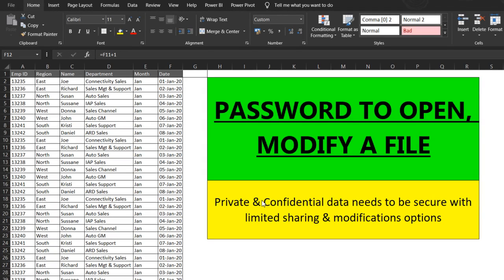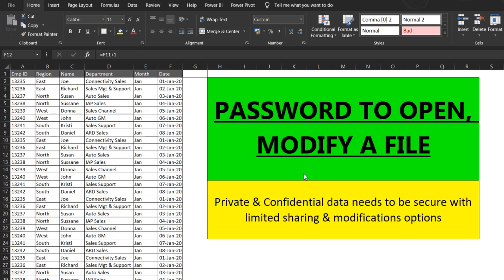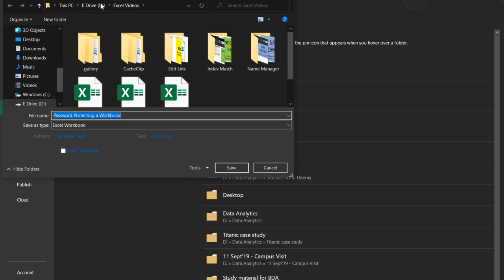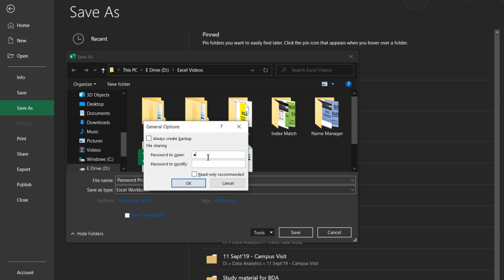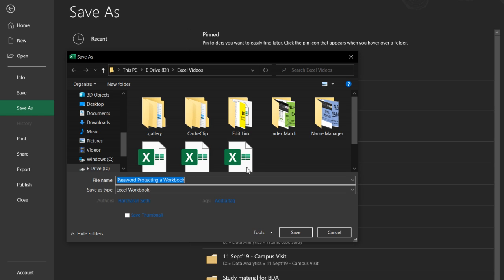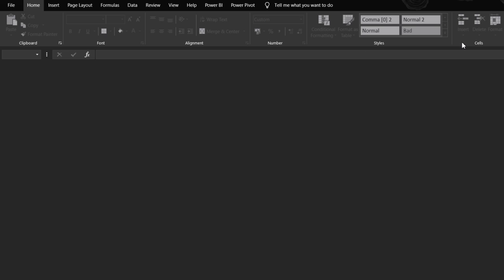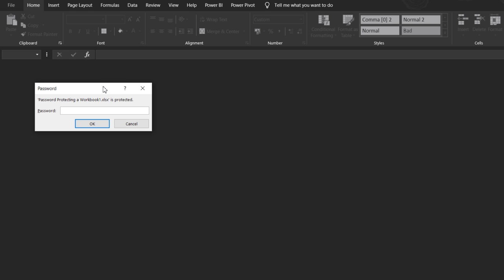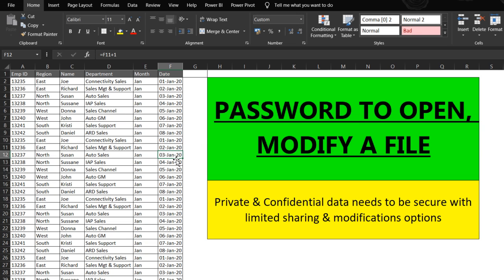Password Protecting an Excel Workbook | Password to Open & Modify an excel file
Private & Confidential data needs to be secure with limited sharing & modifications options, hence password protecting a file is preferable.